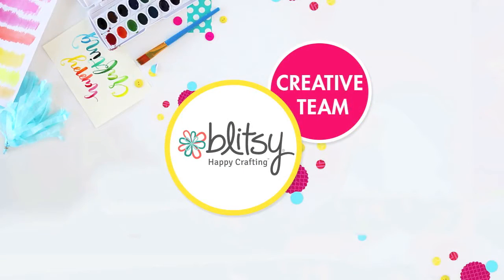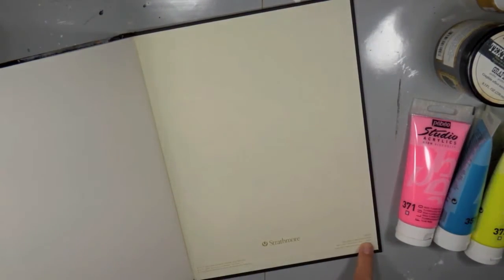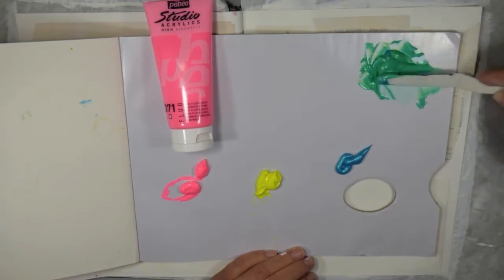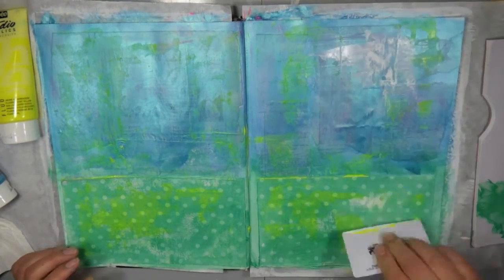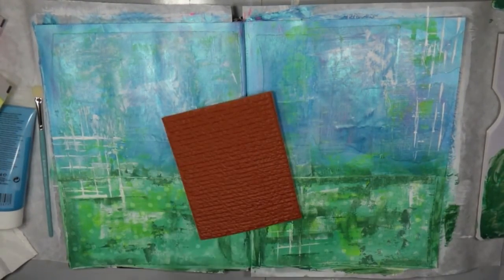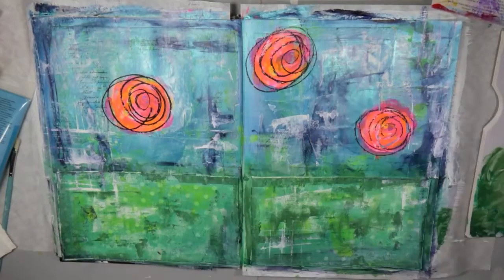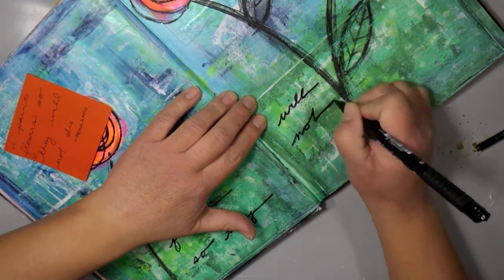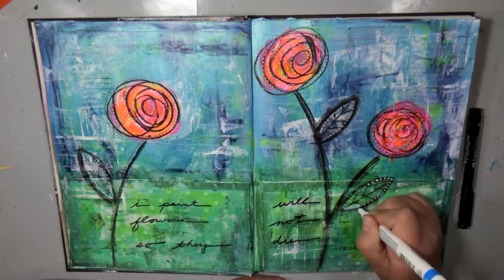Pebeo Acrylic Paint Art Journal Page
If you have never ordered from Blitsy before, please sign up with this link: